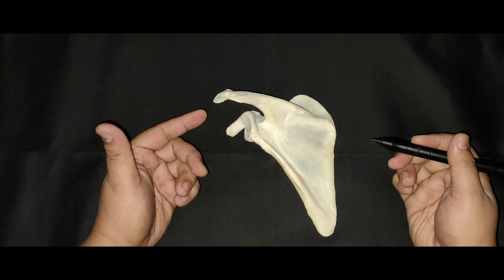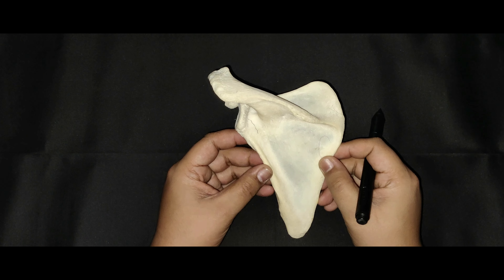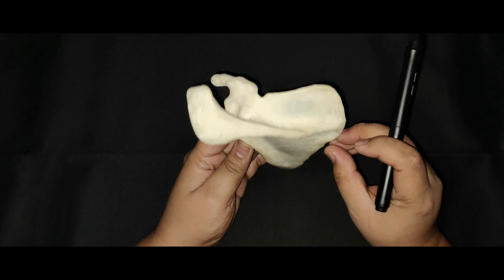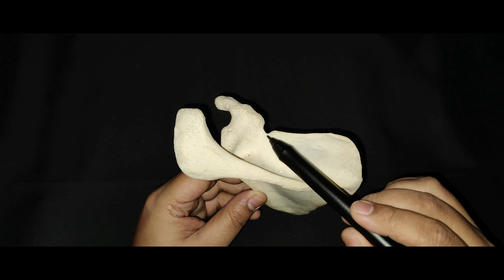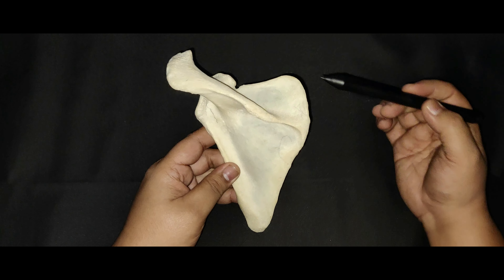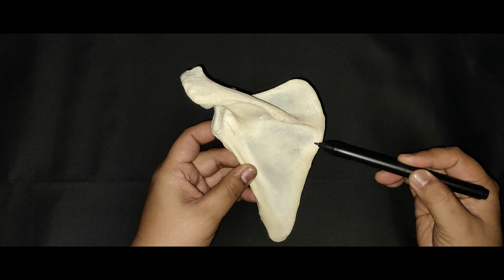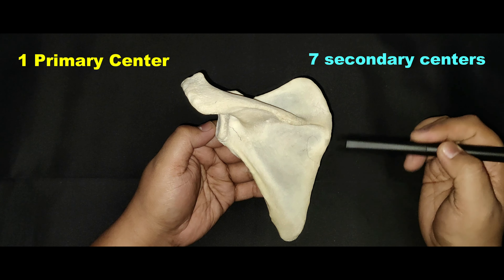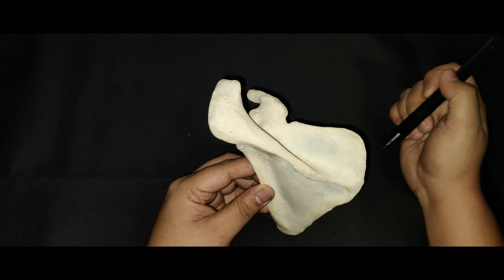Scapula || Classes from Anatomy Weekly || Anatomy Weekly Ep - 19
Hello Viewers.

In this week's episode of "Classes from Anatomy Weekly", our topic is "Scapula”

Keep Watching.
Keep Learning.

Dr Bishwajeet Saikia (MBBS,MD)
Faculty,
Department of Anatomy,
NEIGRIHMS

Dr Sudipta Dipak Baruah (MBBS, MD)
Senior Resident,
Department of Anatomy,
NEIGRIHMS

We await your feedbacks.
References -

Gray's Anatomy
Cunningham's Manual of Practical Anatomy
Grant's Dissector